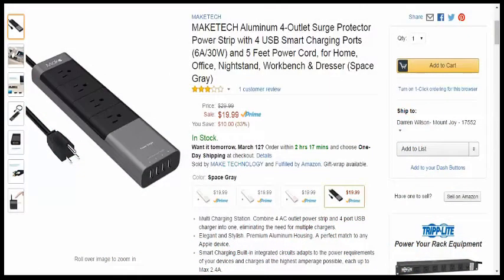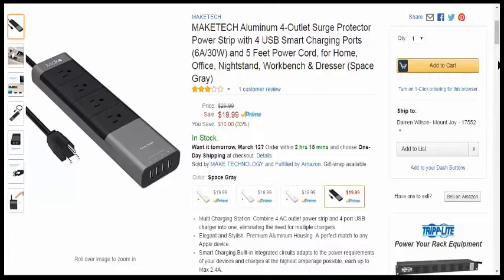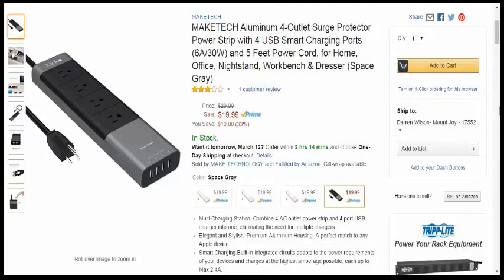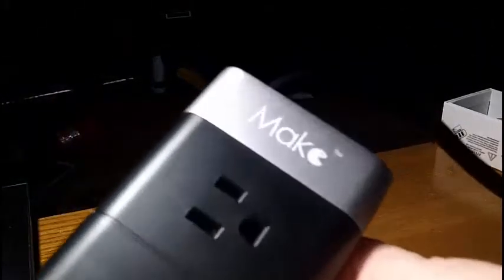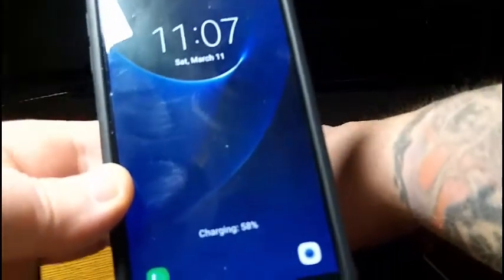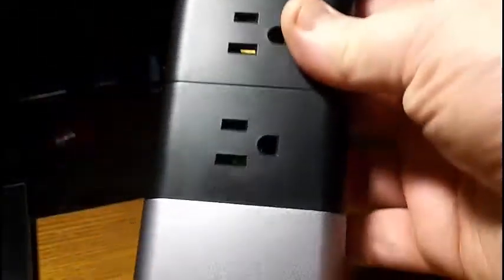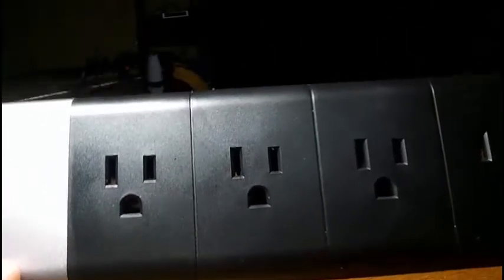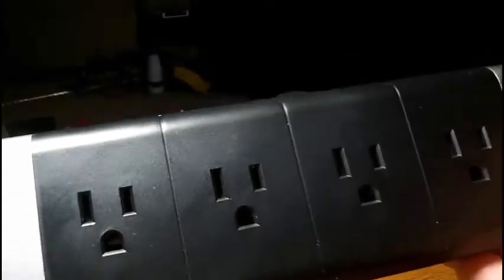MAKETECH Aluminum 4-Outlet Surge Protector Power Strip with 4 USB Smart Charging Ports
Multi Charging Station. Combine 4 AC outlet power strip and 4 port USB charger into one, eliminating the need for multiple chargers.
Elegant and Stylish. Premium Aluminum Housing. A perfect match to any Apple device.
Smart Charging.Built-in integrated circuits adapts to the power requirements of your devices and charges at the highest amperage possible, each up to Max 2.4A.
Protect Your Devices. Designed with your safety in mind to provide surge protection, over-current, over-heating, over-voltage and short-circuit protection
5 feet high quality power cord to provide convenient access for Home/Office use.